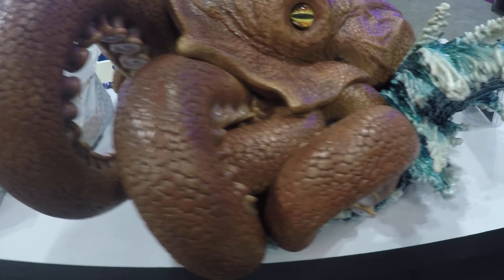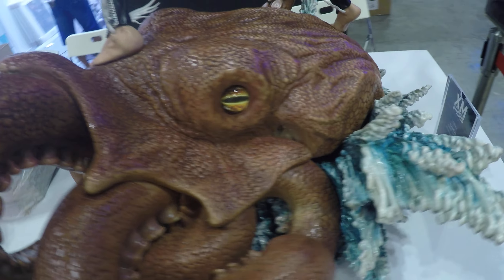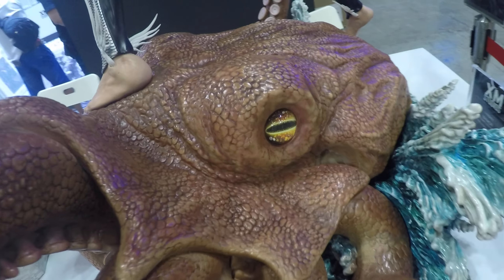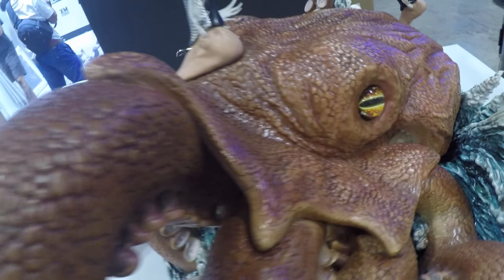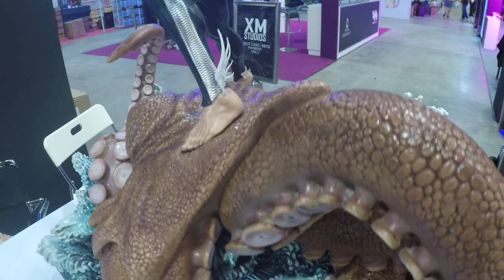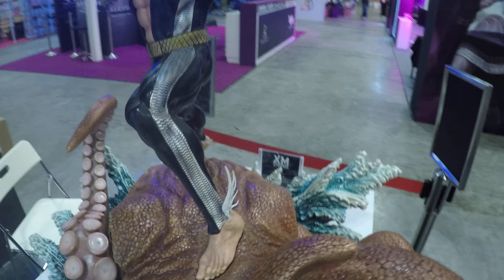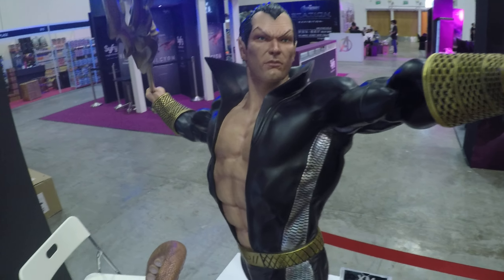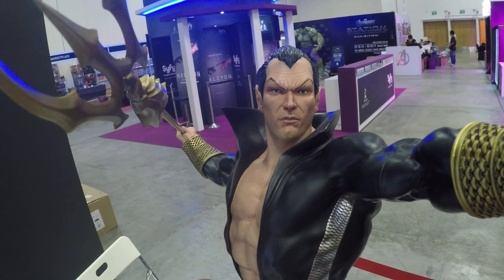🔴 Nemor By Xm Studios - RaddTitan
Sideshow collectibles
Pop culture shock
PCS Collectibles
XM studios
Marvel comics
Spider-man
X-men
Punisher
DC Comics
Batman
Superman
Wonder woman
Transformers - Masterpiece series
Comic statues
Anime statues
Berserk
Manga statues
Gaming statue
Street Fighter
1/4 scale statues
1/3 scale statues

Here is the first look of the Nemor by XM Studios at STGCC 2016 - RaddTitan raddtitan statuecollectors statuecollecting sideshowcollectibles xmstudios prime1studio comics marvel dc fanart custom RaddTitan Facebook Group

Sideshow collectibles
Pop culture shock
PCS Collectibles
xm studios
Marvel comics
Spider-man
X-men
Punisher
DC Comics
Batman
Superman
Wonder woman
Transformers - Masterpiece series
Comic statues
Anime statues
Berserk
Manga statues
Gaming statue
Street fighter
1/4 scale statues
1/3 scale statues Here you will see collectible pieces from Sideshow collectibles, xm studios, Iron studios...

Sideshow collectibles
Pop culture shock
PCS Collectibles
xm studios
Marvel comics
Spider-man
X-men
Punisher
DC Comics
Batman
Superman
Wonder woman
Transformers - Masterpiece series
Comic statues
Anime statues
Berserk
Manga statues
Gaming statue
Street fighter
1/4 scale statues
1/3 scale statues